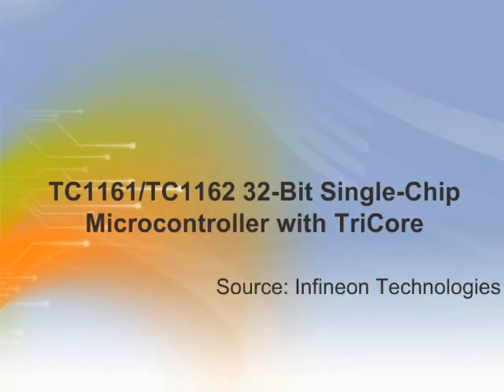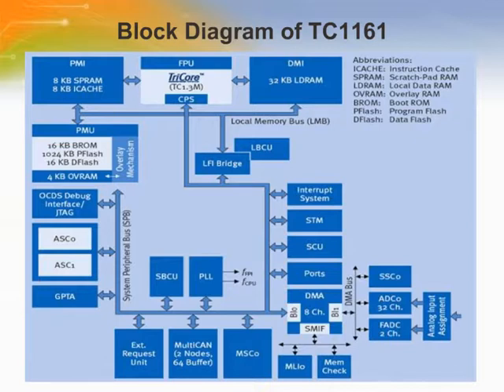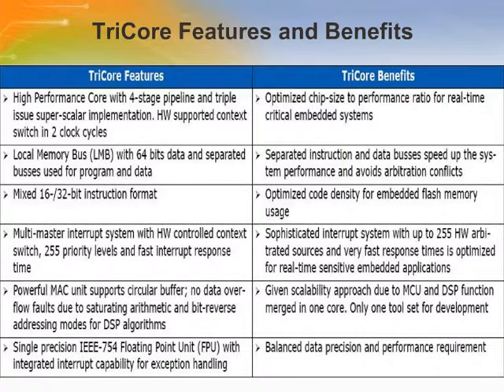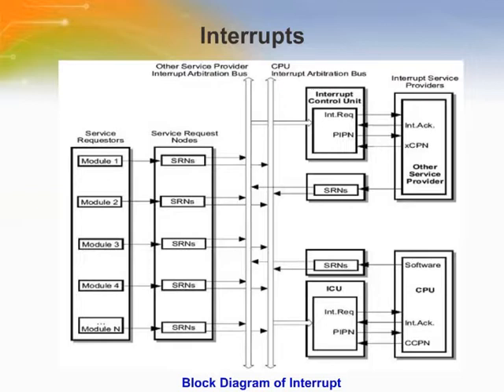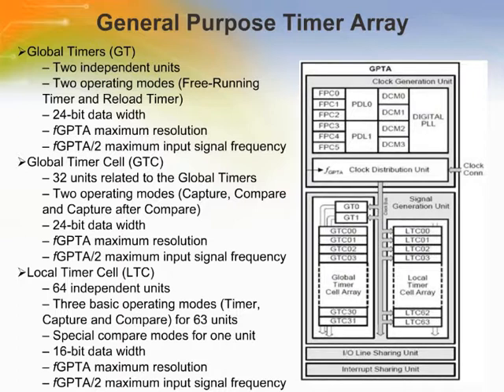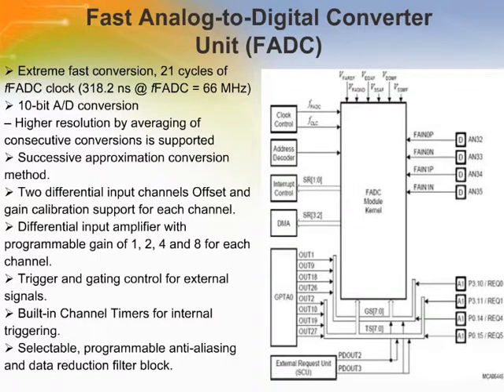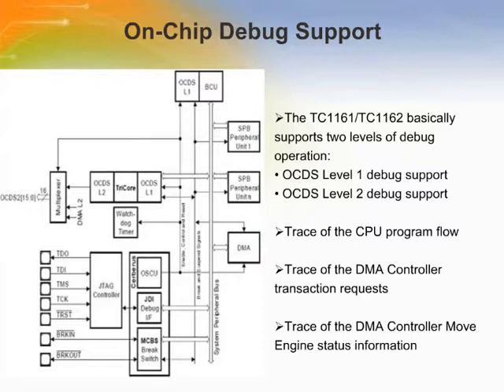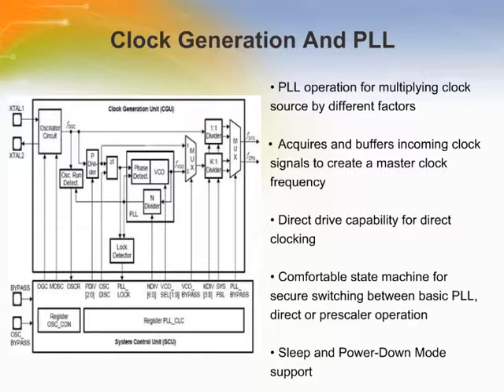TC1161/TC1162 32-Bit Single-Chip Microcontroller with TriCore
- An Introduction To 32-Bit Single-Chip Microcontroller with TriCore